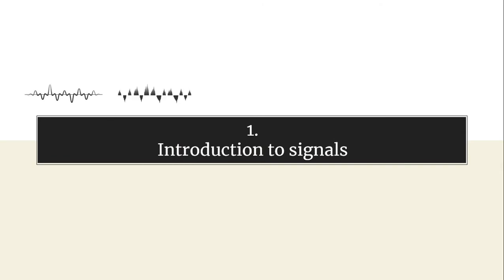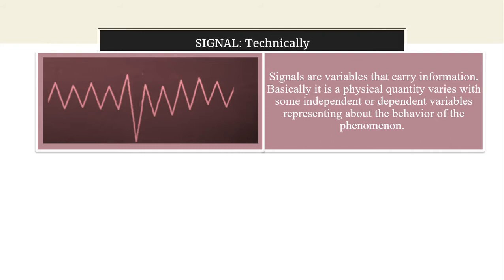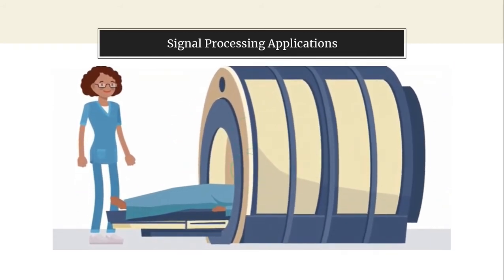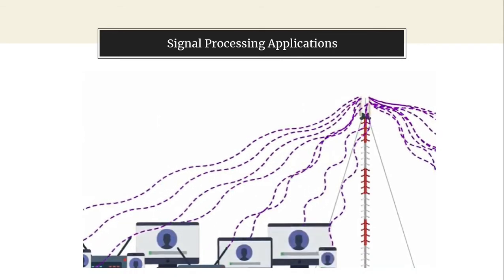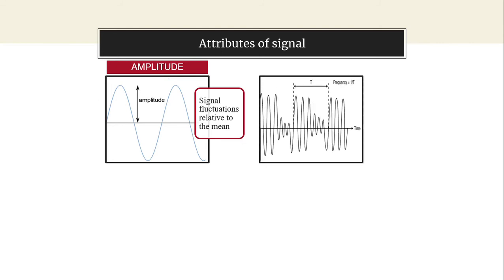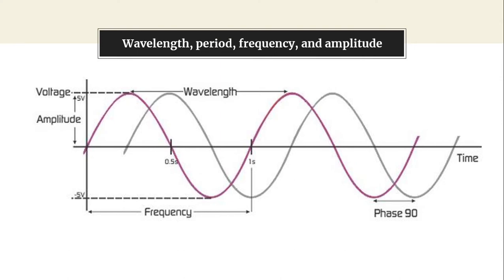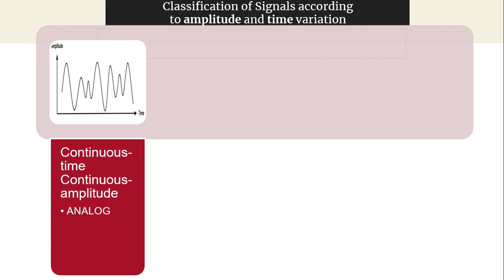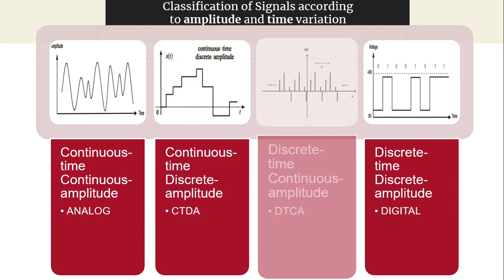Lecture 1 Series Signal Processing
Signal Processing is the field that focuses on analyzing, modifying, and synthesizing signals such as sound, images, and scientific measurements.This Video is about introduction to signals and more upcoming videos in this series are for understanding signals in simpler way. Engineering in field of Electronics, Aeronautics, Mechatronics, Computer science, Electrical Engineering may find it very useful from aplication point of view.